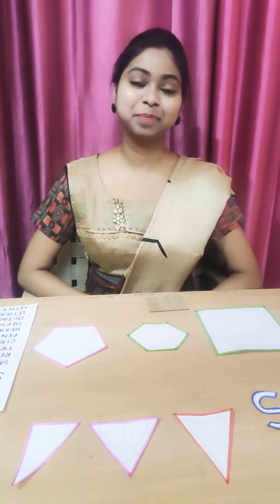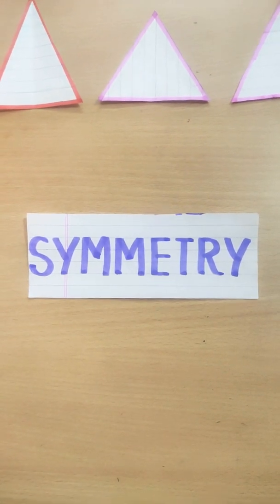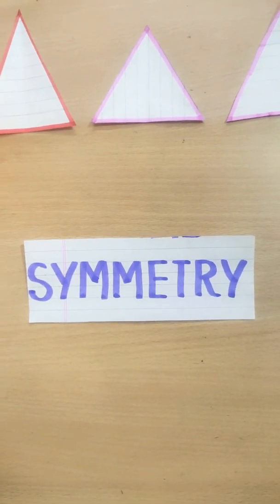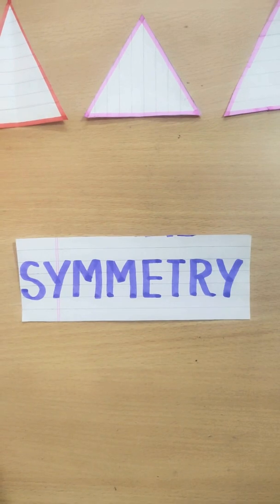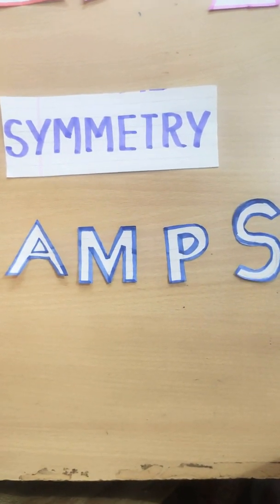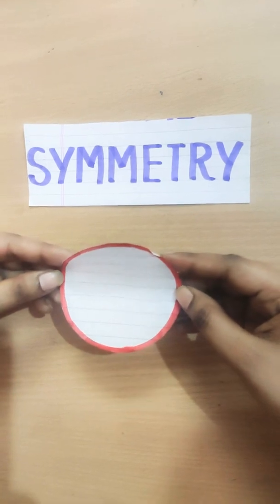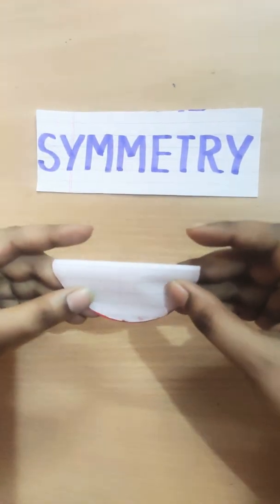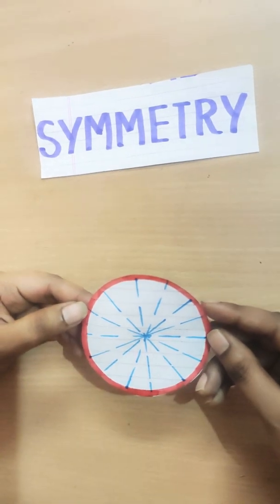CHAPTER-3 Shapes and Patterns (Mathematics)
Topic-Symmetry